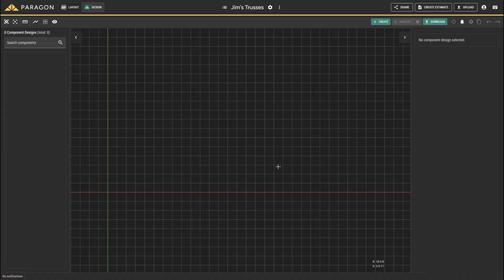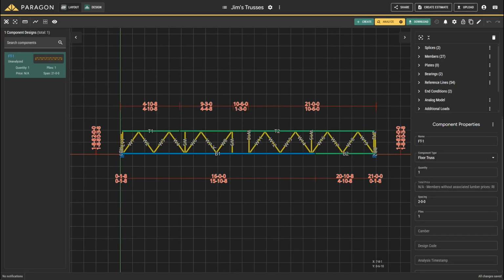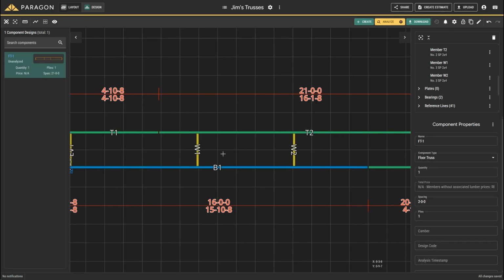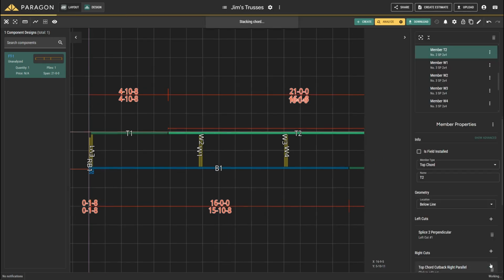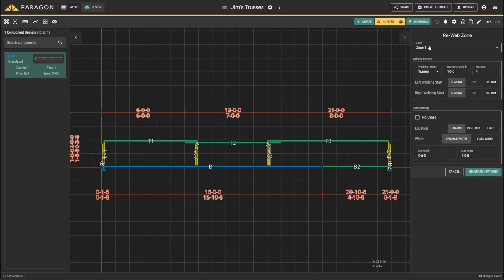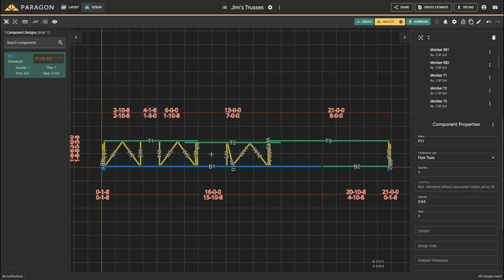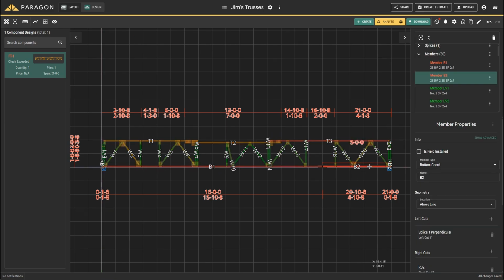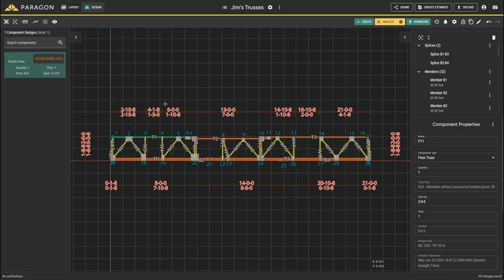Design Exercise: Creating a Floor Truss with a Top Chord Vertical Step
This video covers how to create a vertical step in the top chord of a feature pattern truss to accommodate a recessed shower pan.